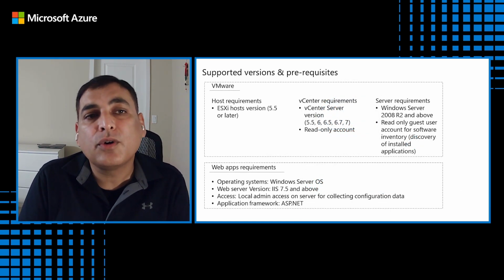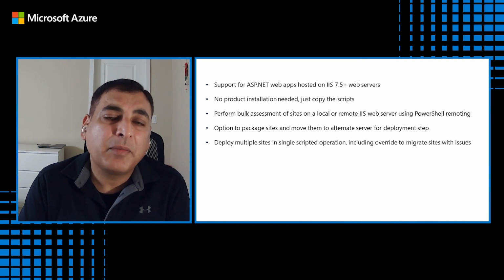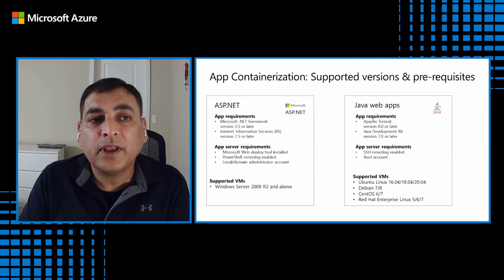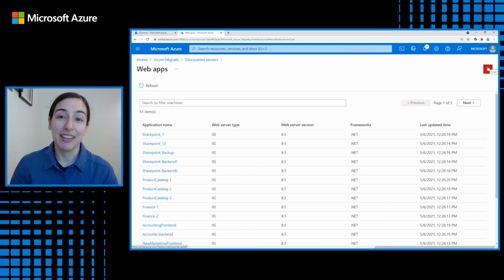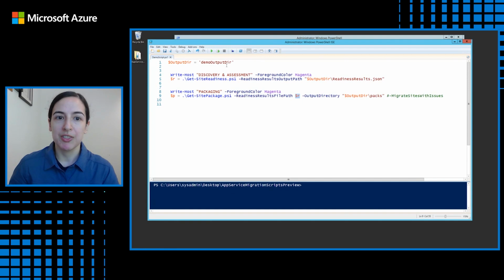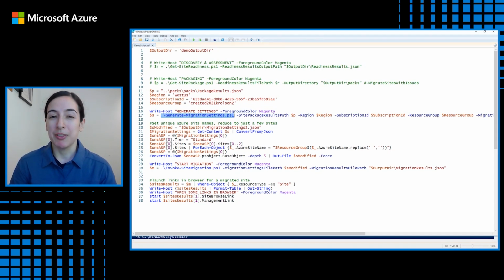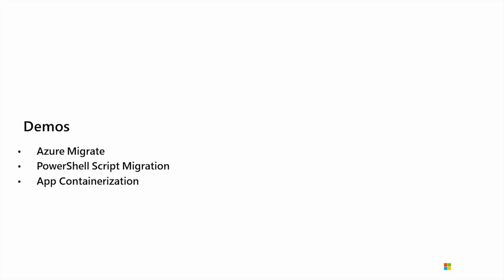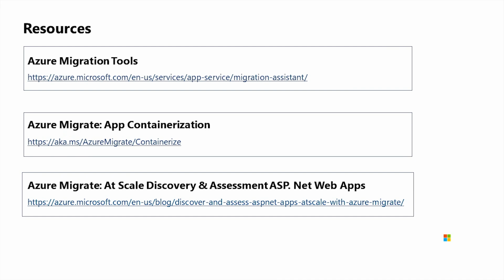Updates on Migrating to Azure App Service | OD155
Azure App Service enables you to build and host web apps, mobile back ends, and RESTful APIs in the programming language of your choice without managing infrastructure.
During this session, we will provide a demo of the new Azure Migrate discovery and assessment feature, Powershell migration experience, containerization tool for ASP.Net web apps, and Java Tomcat migration. Using these new and updated Azure migration tools, you can migrate .NET sites for a single server or entire datacenter.

Recommended Next Step:
Get more detailed content on this topic with a curated Learn collection